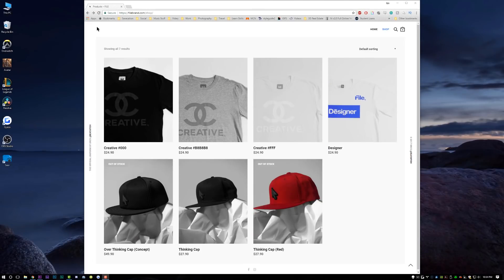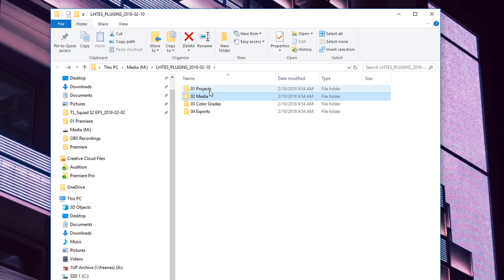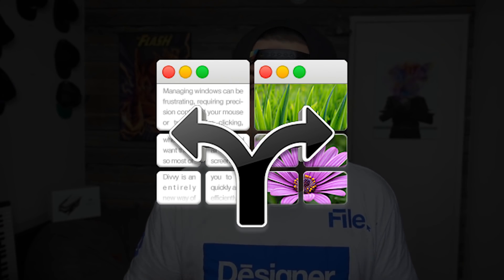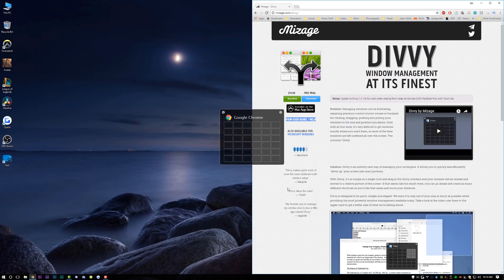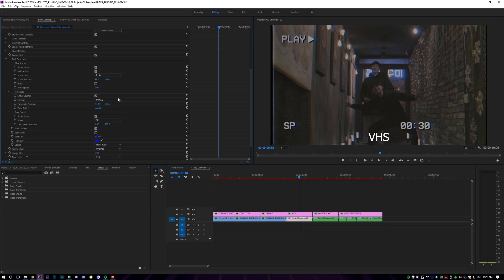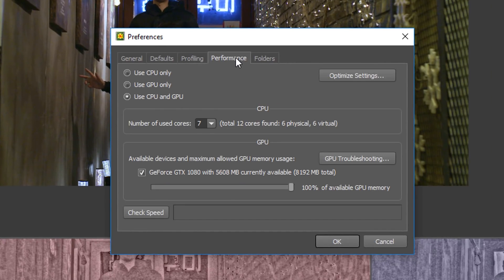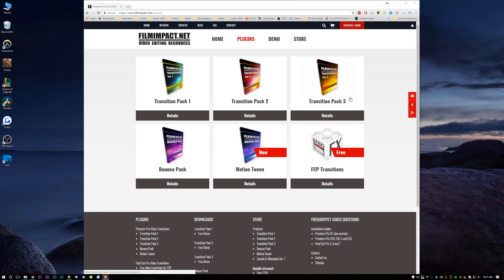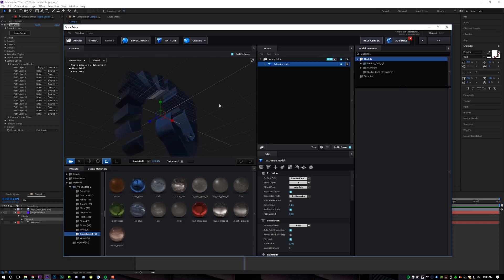(My Favorite) Video Editing Plugins!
My favorite video editing (and some non-editing) plugins! These are the plugins I use almost every single day! Links below for plugins!